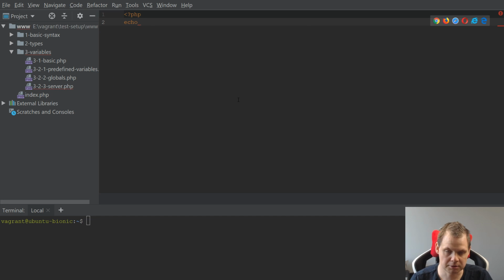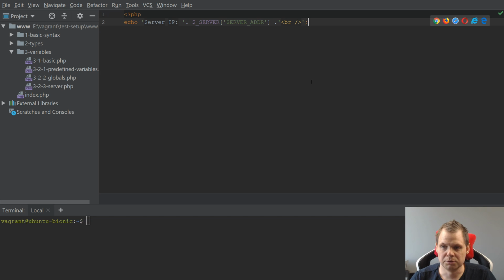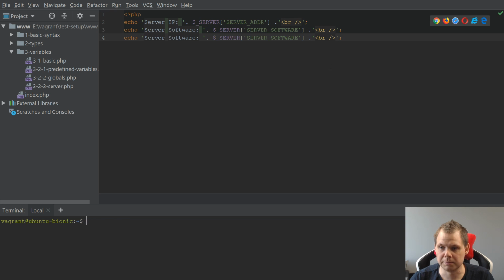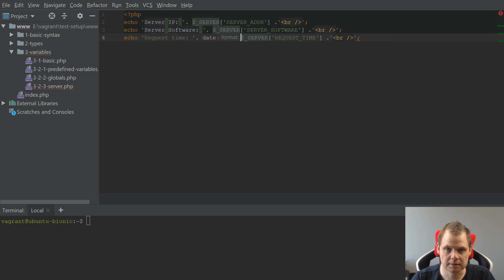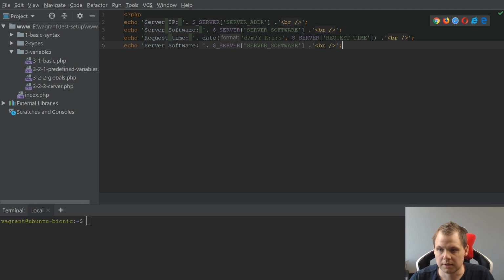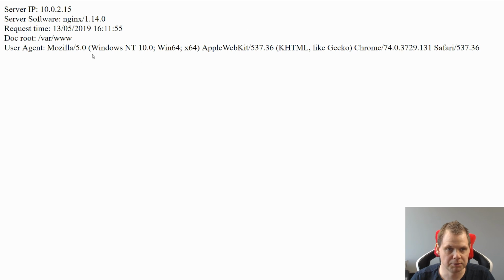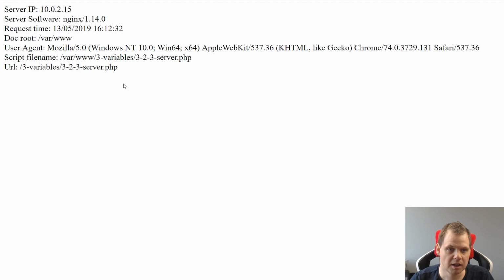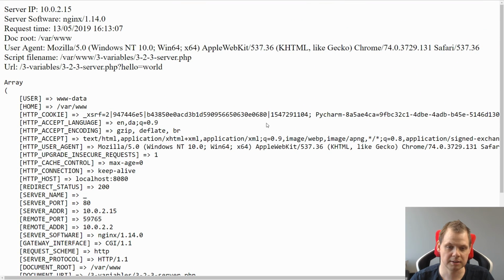php7 for absolute beginners - variables - predefined variables - $_SERVER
Learn how you with php7 can work with predefined variable $_SERVER in php7, i will in this php7 video tutorial learn you about $_SERVER inside php7, and i will explain more about it.